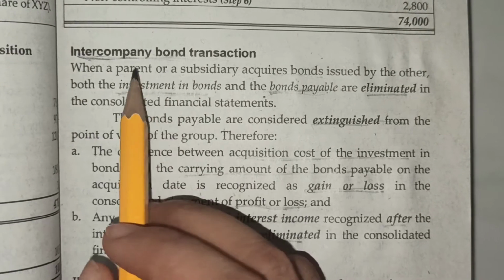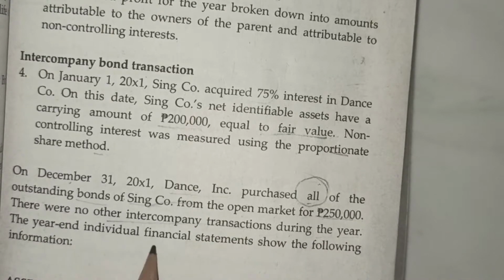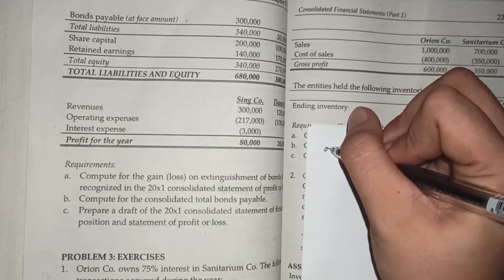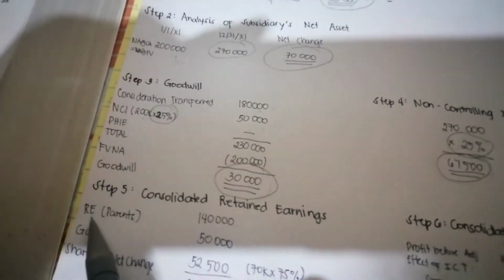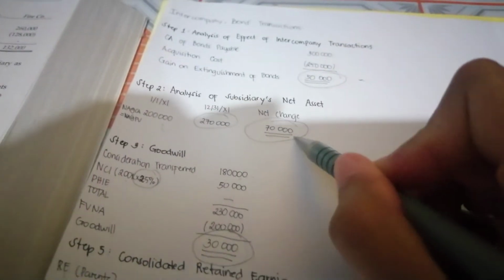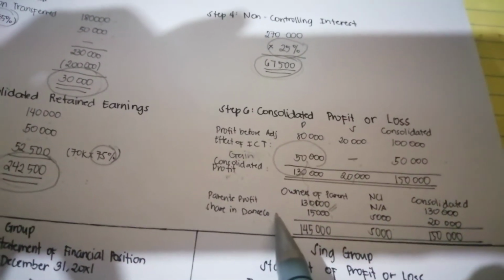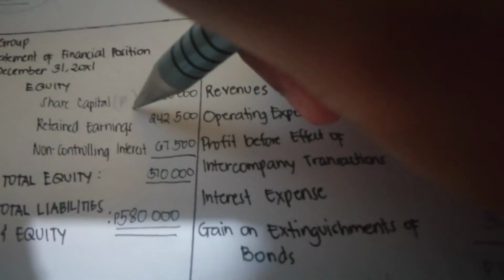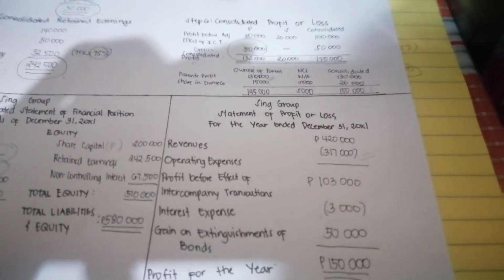INTERCOMPANY BOND TRANSACTION